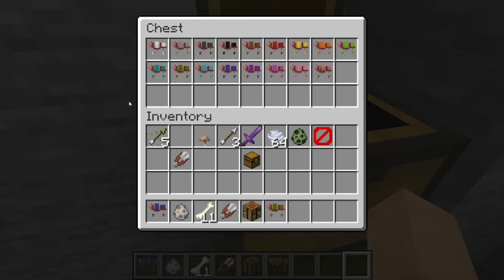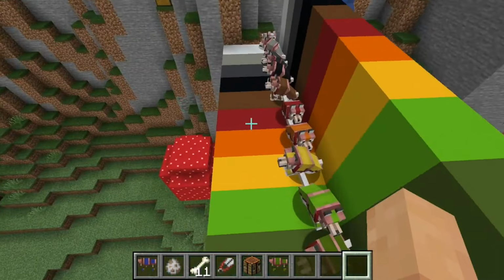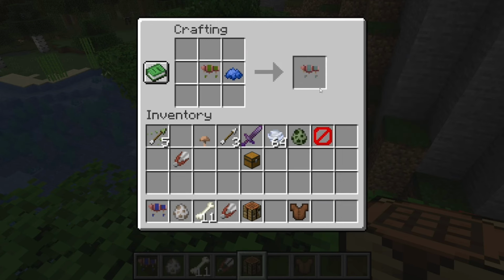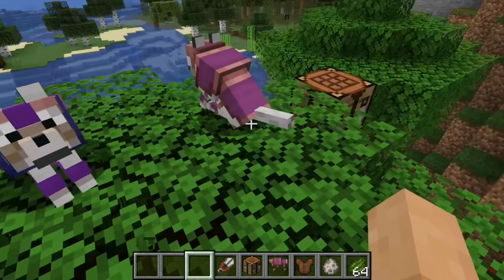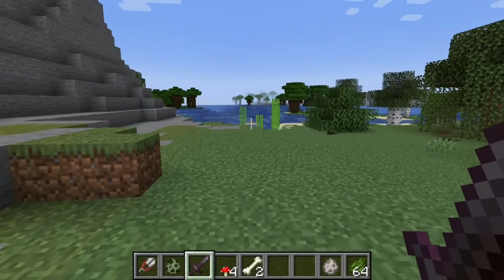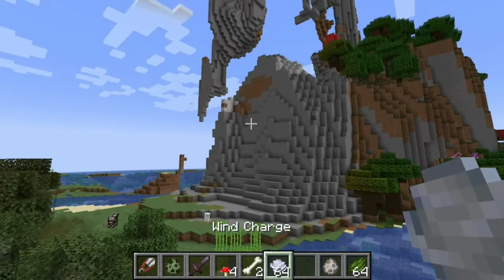You Can Now Dye Wolf Armor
Today, I share a new preview and what's inside.